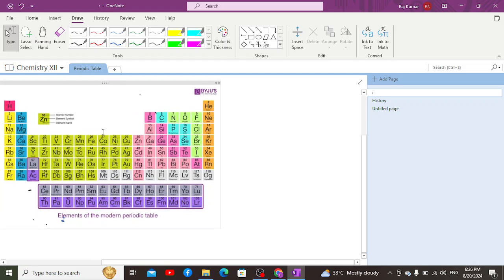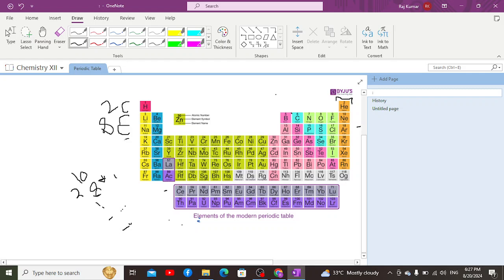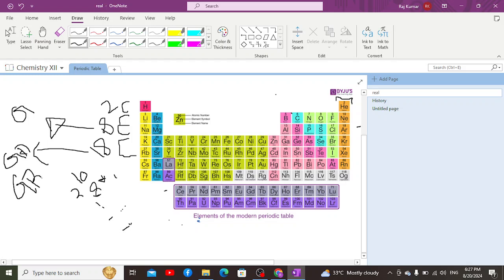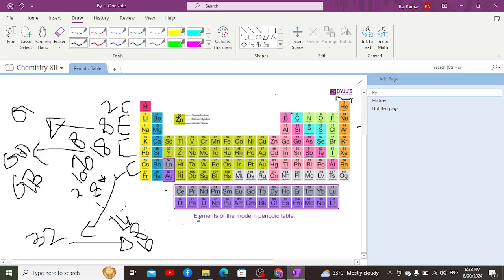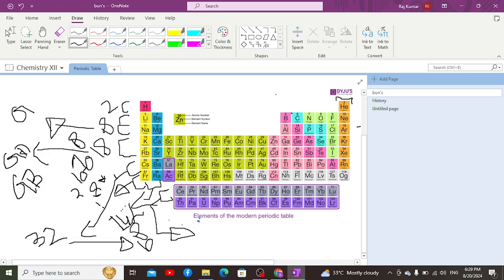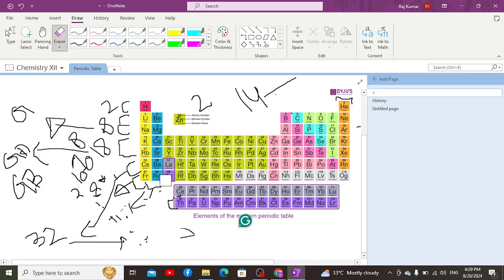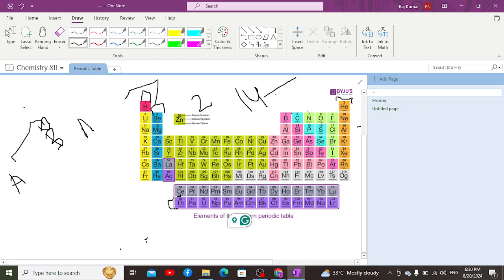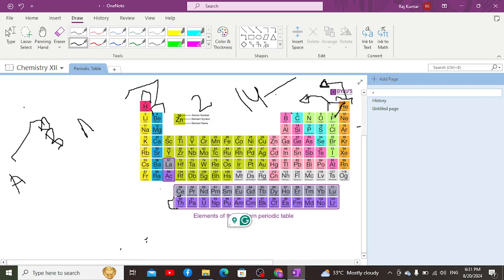What is Periodic Table? | Introduction to Periodic Table | Chemistry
In this video, we have discussed the detailed study of the Introduction to Periodic Table.